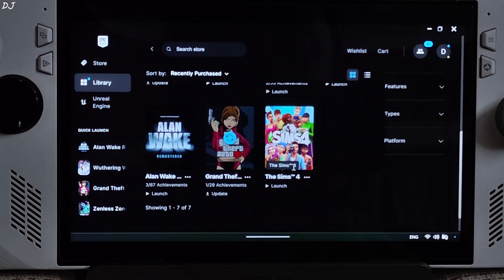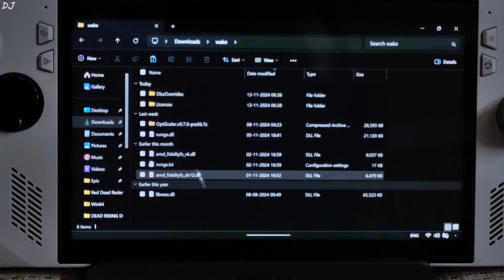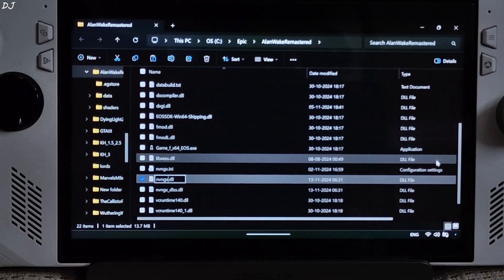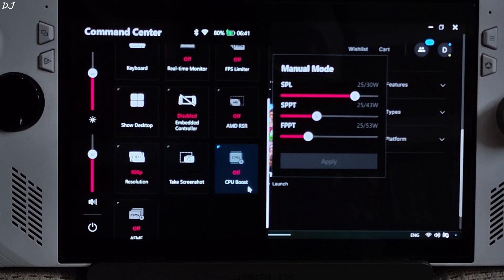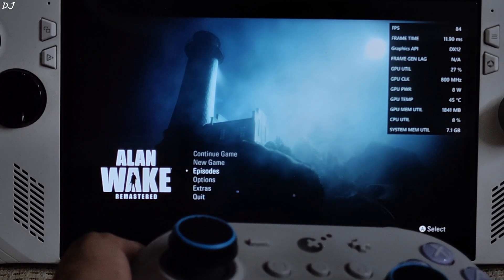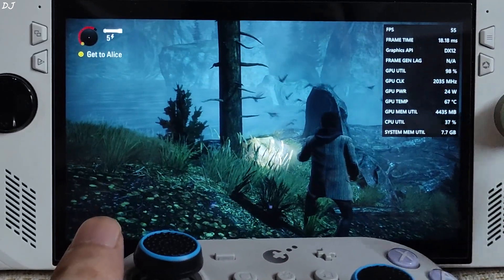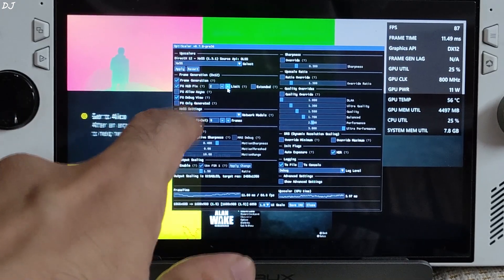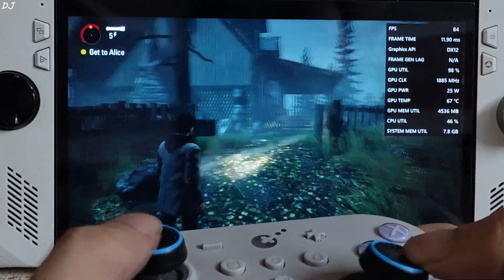Rog Ally Z1E Alan Wake Remastered FREE FSR 3.1.2 Frame Generation Mod Setup Optiscaler Windows 11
Timestamp :

- Alan Wake Remaster : 00:00
- Optiscaler Mod FSR 3.1.2 : 00:20
- Mod Setup : 00:34
- Adrenaline Settings : 02:04
- Rog Ally Settings : 02:41
- Game Settings : 03:15
- Game Description : 03:39
- Optiscaler Settings : 03:56
- Gameplay [No Frame Gen] : 04:12
- Gameplay [FSR Frame Gen On/No Hudfix] : 04:57
- Optiscaler Debug View : 05:24
- Gameplay [FSR Frame Gen On/Hudfix On] : 06:06
- Cutscene : 06:51
- Gameplay [FSR Frame Gen On/Hudfix On] : 07:09

Testing Alan Wake Remastered with Optiscaler Mod on Rog Ally RC71L Z1 Extreme BIOS 341 AMD Preview GPU Driver Adrenalin v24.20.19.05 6gb UMA Buffer Size . Video recorded using Poco F5 . Ambient Temperature : 25 degree celsius .

Note : The hotkey for enabling optiscaler mod is Insert.